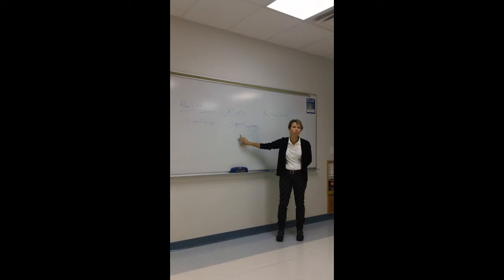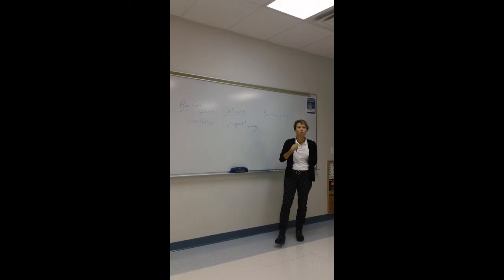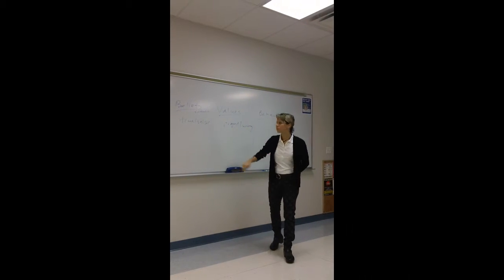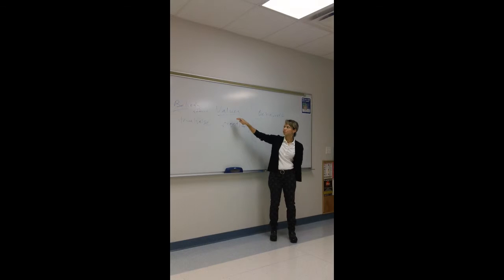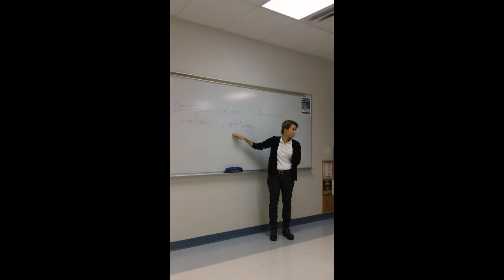Trentini Lecture on Values-- beliefs